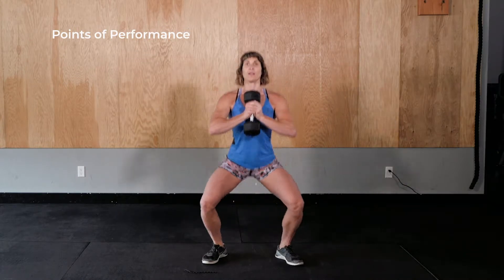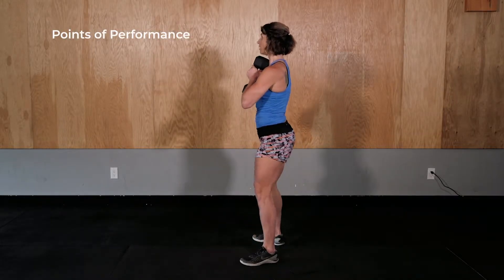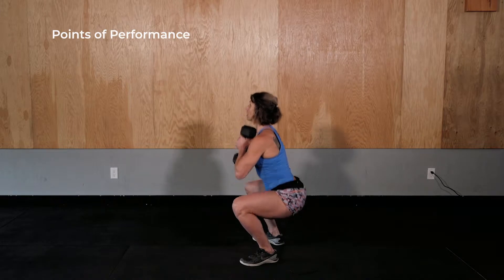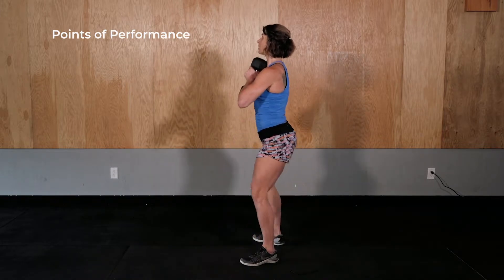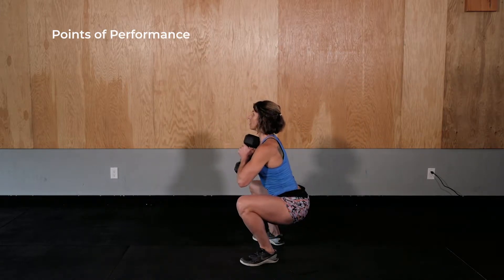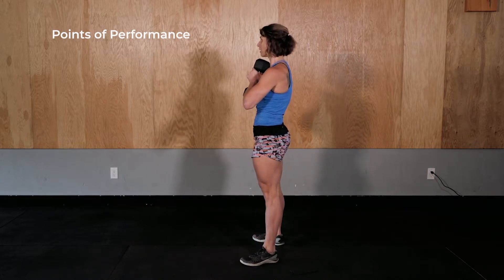Dumbbell Goblet Squat